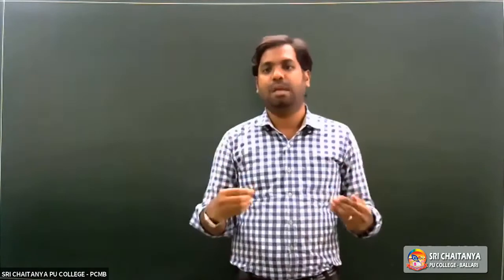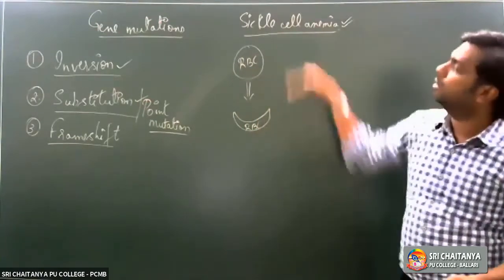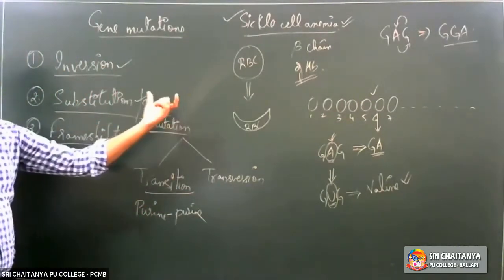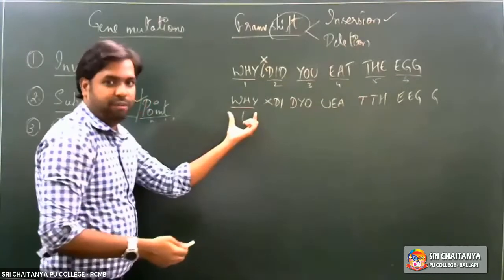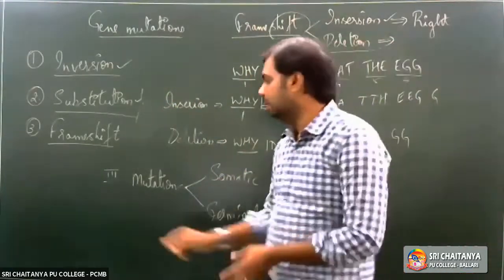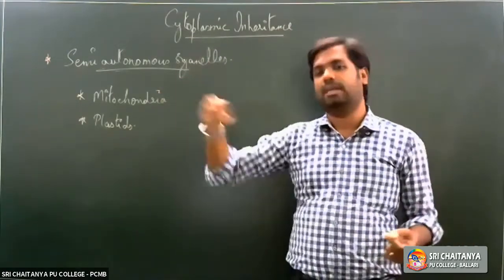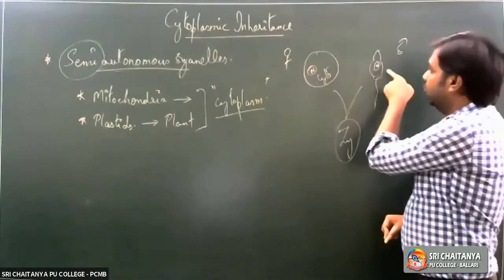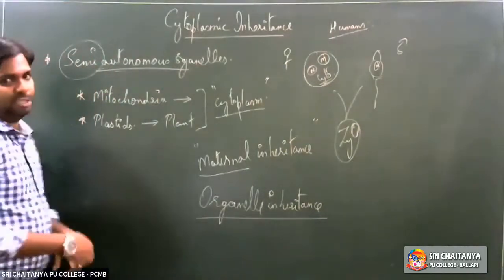Zoology - II PU - Principles of Inheritance and Variations: Mutation - Gene mutations...